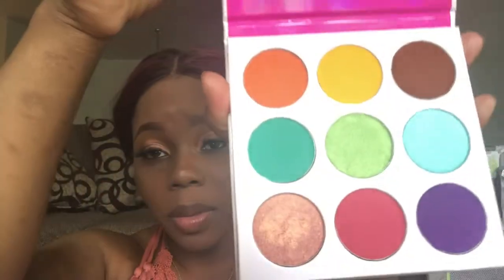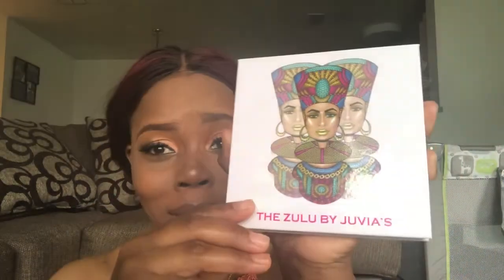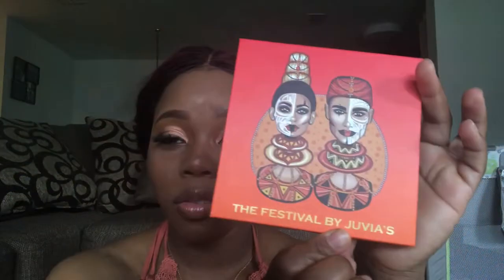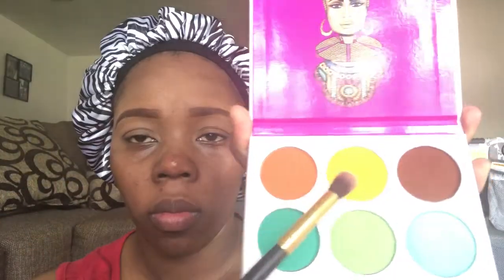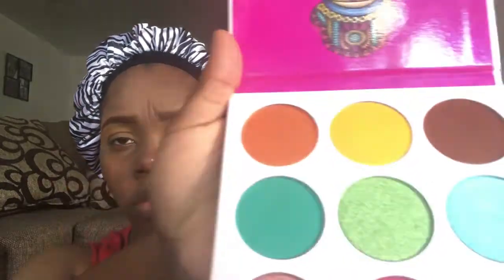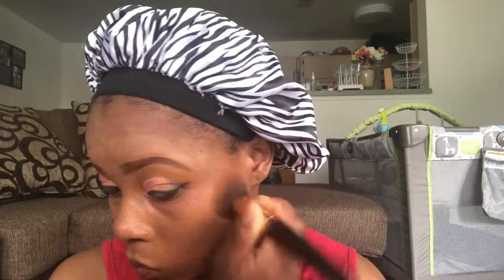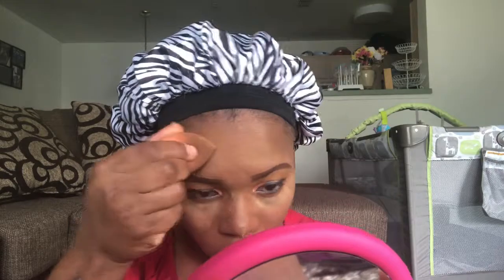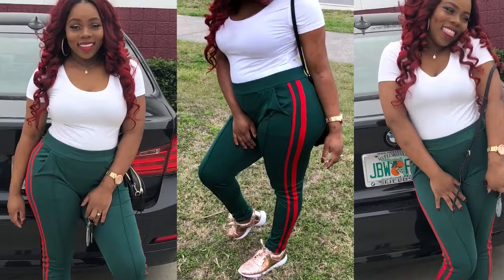THE ZULU BY JUVIA’s palette Review/ Tutorial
EYES

FB..@ chelzdolledup
IG..@chelzdolledup